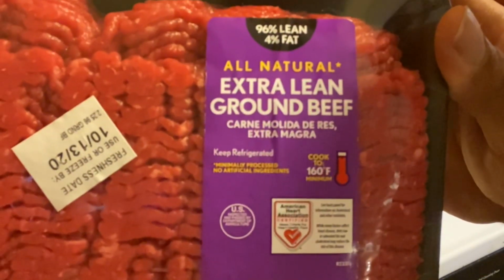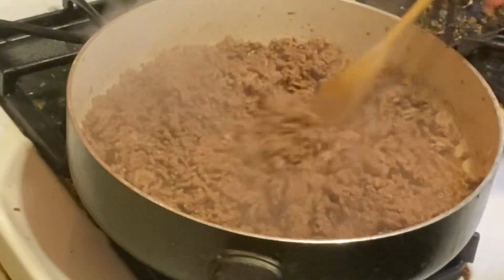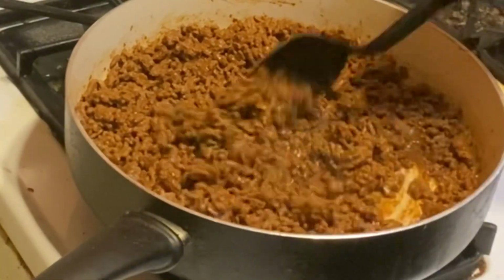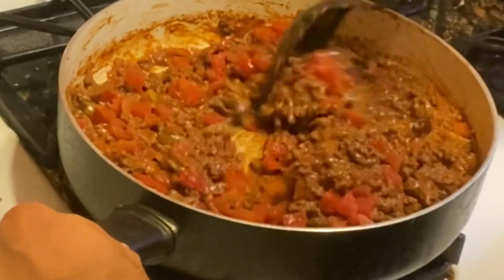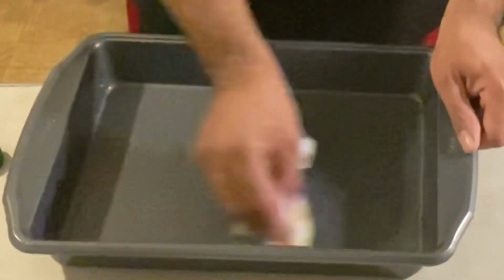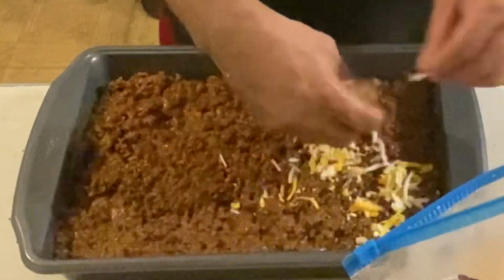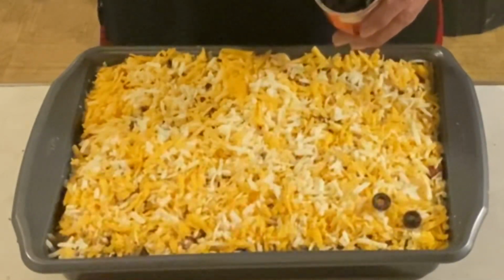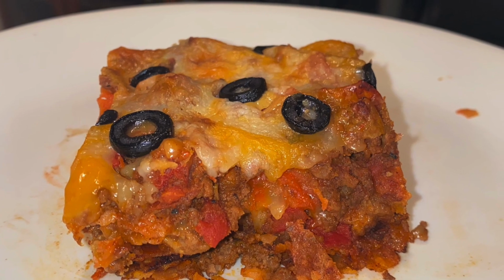Homemade Dorito Mexican Casserole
Dorito Casserole

Serves: 15
Cooking Time: 30 minutes
Dish size: 9x13 inch baking dish

Ingredients:
2 pounds extra lean ground beef
1/2 cup taco seasoning
1 1/3 cup water
1 (24 oz) jar of chunky salsa
1 (10 oz) can Rotel diced tomatoes with green chiles
1 regular bag Doritos (nacho cheese or spicy nacho flavor)
6 cups shredded cheddar and Monterey Jack cheese blend
1 jar sliced black olives (optional)

Instructions:

1. Preheat the oven to 350 degrees F. Lightly spray a 9 x 13 baking dish with vegetable spray.
2. In a large, deep, non-stick skillet, on medium high heat, brown the meat is no longer pink, breaking up the meat with a wooden spoon or spatula. Drain for a few minutes and return to pan. Add salsa, rotel diced tomatoes, and taco seasoning to the pan and stir until blended. Heat to boiling. Then reduce the heat and simmer uncovered for about 4 minutes, stirring often until mixture has thickened.
3. Use your hands to crush the chips slightly. Place about 1/2 of the crushed chips into the bottom of the pan, then spoon of the meat mixture over the chips. Top with 2 cups of the cheese, spreading evenly in the dish.
4. Layer the other 1/2 of the chips, the rest of the meat, and the another 2 cups of the cheese.
5. Top with a final layer with the 2 cups of cheese and black olives (optional).
7. Bake for 25 minutes. Serve with sour cream and or salsa on the side for topping each serving (optional).